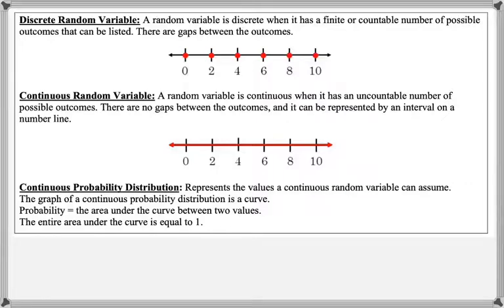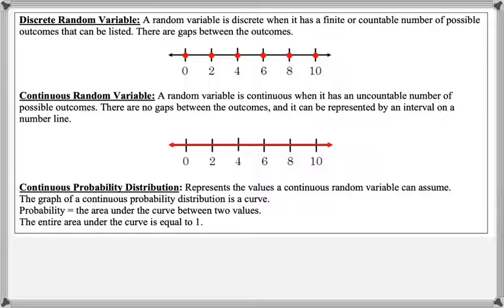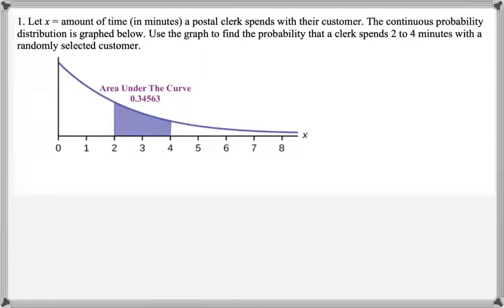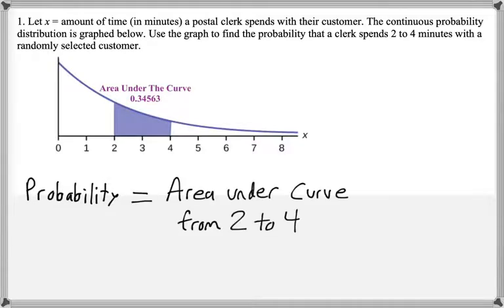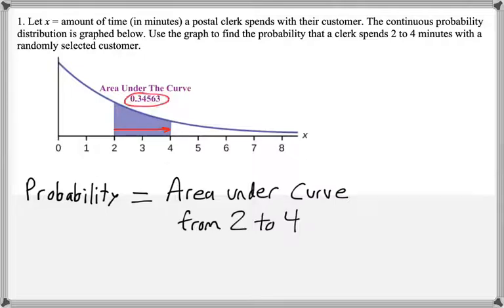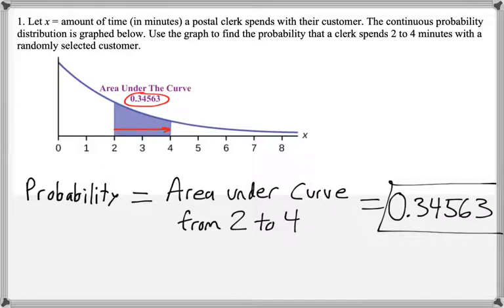Math 208 : 5.1 #1 (Elementary Statistics Tutorial : Continuous Probability Distributions)